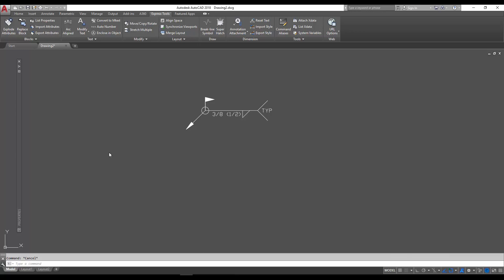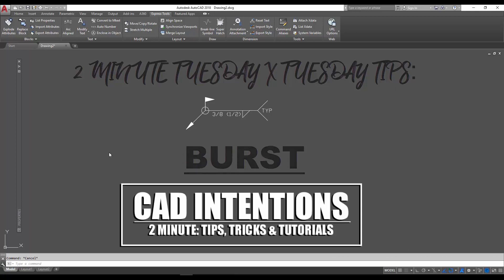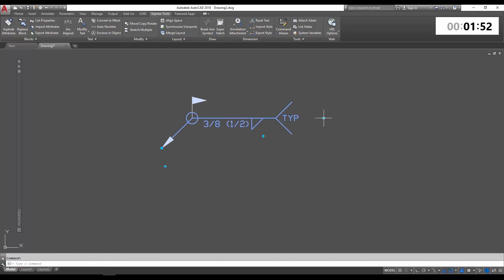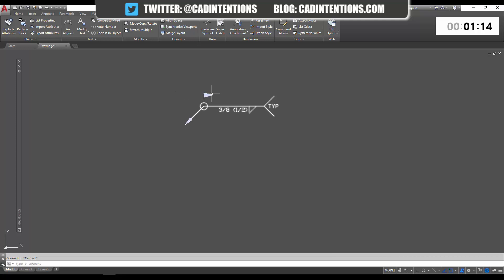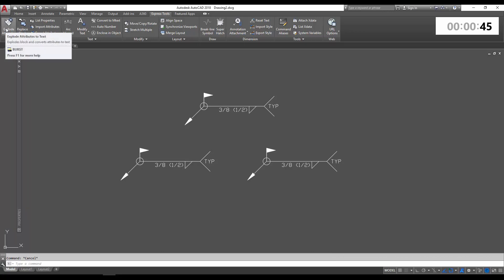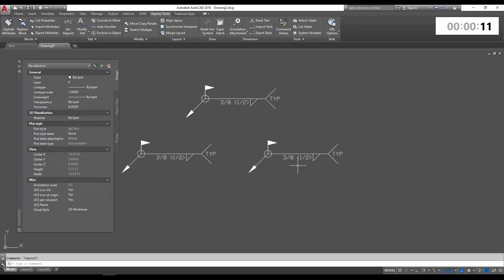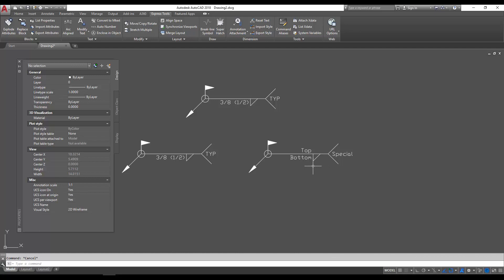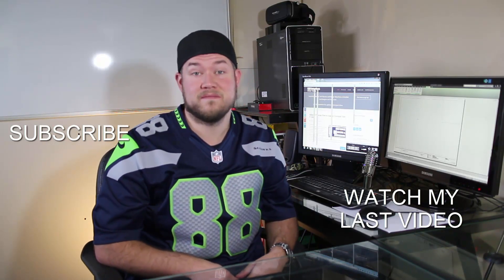AutoCAD: BURST Tutorial – How to explode blocks & keep the attributes - 2 Minute Tuesday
I'm excited to show you guys the next installment in a series of collaboration posts with Autodesk/Autocad and the AutoCAD Blog where I am creating Tuesday Tip Articles to go along with some of my Tuesday Videos!

In today's video, I talk about the differences and benefits of the BURST and Explode commands in AutoCAD. BURST is an express tool that has been available for quite a while now but seems to get forgotten about in times when it could really be useful. The best time to use the BURST Command is when you have a block with custom attributes and you would like to explode it while keeping the attribute values in the process rather than having them convert back to the default value. Check out the video to see what I mean and to start using Burst in your daily workflow.

Send Things To:
Brandon
RPO VALLEYVIEW
KAMLOOPS BC
V2C 0G1
Canada

Specs:
PROCESSOR: Intel® Core™ i7-6700K @ 4.4GHz-Hi-Perf.
MEMORY: 16GB DDR4 @ 3000MHz
GRAPHICS: NVIDIA® GeForce® GTX 1080 OC 8GB
HDD: 512GB Solid State Drive NVMe Samsung® 950 PRO
POWER: 850W Rosewill® Glacier 850M